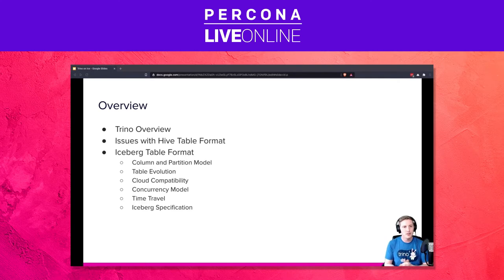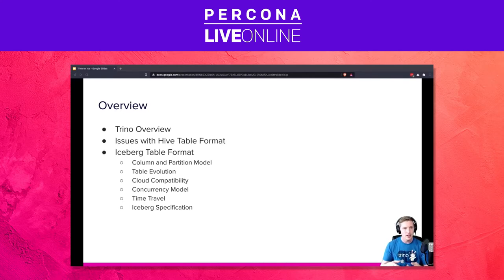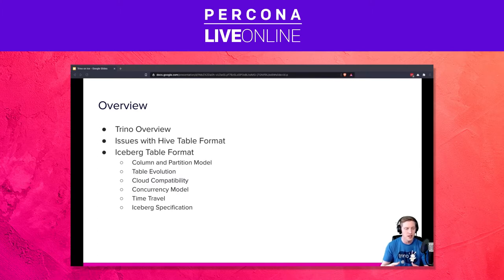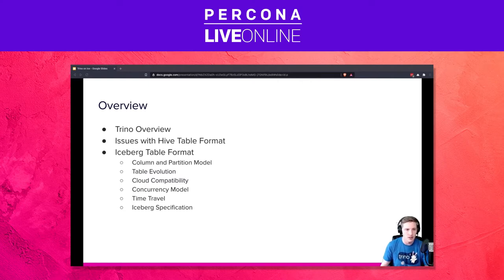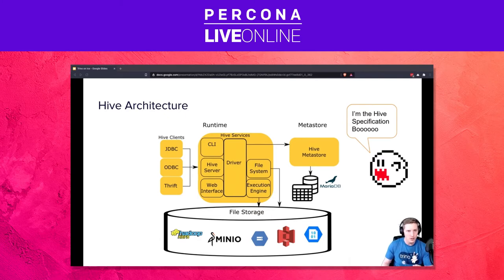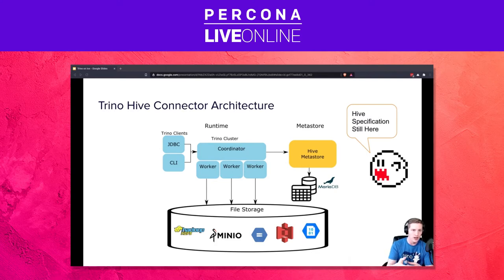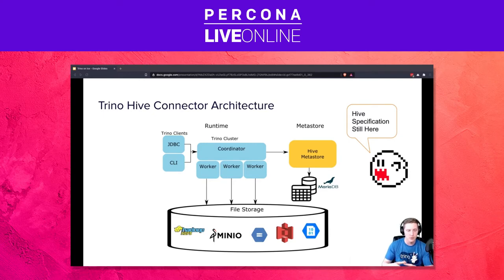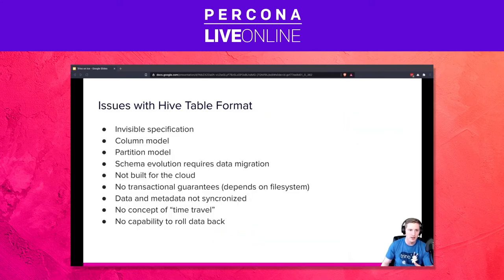Brian Olsen - Starburst- Trino on Ice: Using Iceberg To Replace the Hive Table Format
Trino (formerly PrestoSQL) is a ludicrously fast query engine that evolved from the need to replace the slow query turnaround speeds of the Hive engine. Trino grew in popularity under the label of Presto for years as an interactive query engine that lives over your data lake. While this operation was certainly a step away from the initial big data days of waiting hours to days for queries to complete, there were still many tedious rules engineers had to follow in order to correctly create, manage, and use their data in the datalake due to the Hive table format.

Apache Iceberg, a table format created at Netix, aims to address many of these issues. Iceberg simplifies the life of the engineer by decoupling the logical view of the data from the physical layout of the data using techniques like hidden partitioning and allows for in-place schema migration of your tables. Iceberg also increases the speed at which you can query your system by tracking files at the le level versus the partition level and so much more. 2 of 3 Speakers

With the marrying of Trino and Iceberg, companies can take advantage of a full replacement of the big data days of old and move into the next generation of datalakes that simplify the mental load of their data engineers and focus on building out the business logic and other tasks. In this talk I will cover some of the examples of the issues Iceberg solves from the lens of Trino.